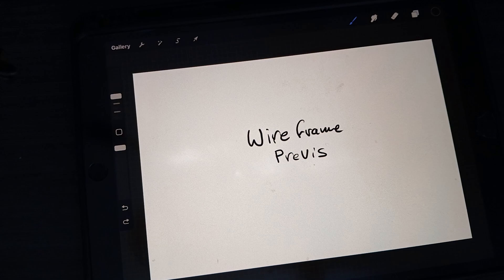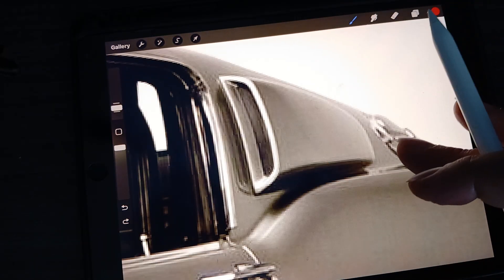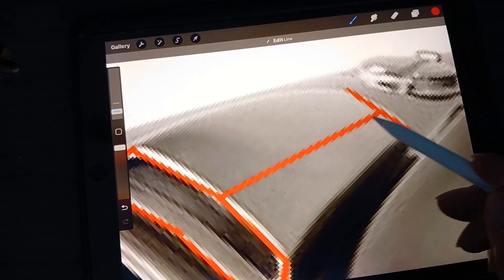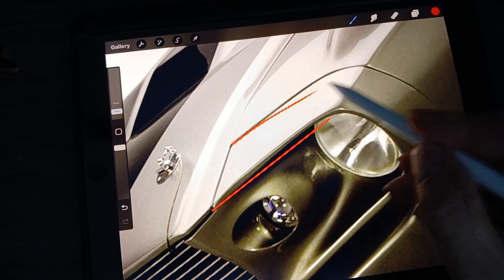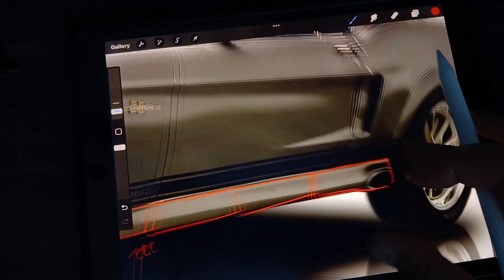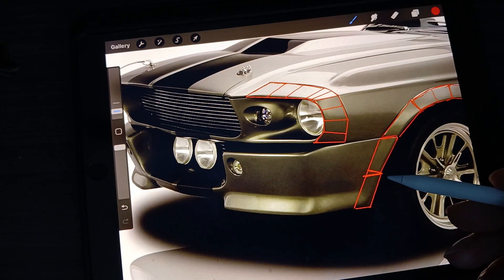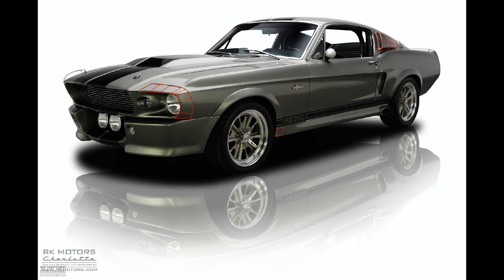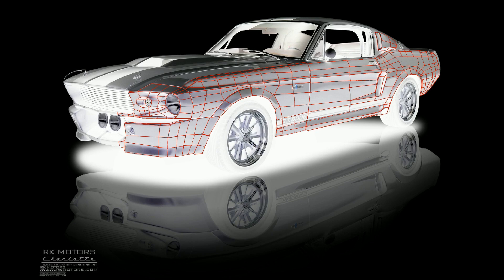3D Wireframe Previz: The "Imaginary" Modeling Process That Will Make You A More Efficient 3D Modeler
This is a type of Imaginary modeling process since it allows us to think about geometry without doing modeling. It's a good pre-production strategy!

This is my method of modeling preproduction. Been using it for years and it has worked for me. I hope you find some value in it for your workflow.